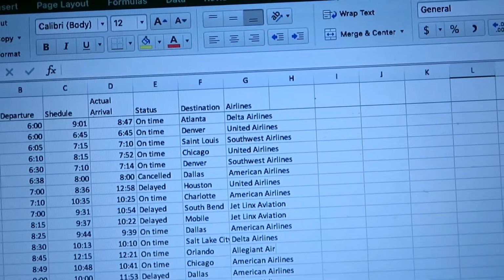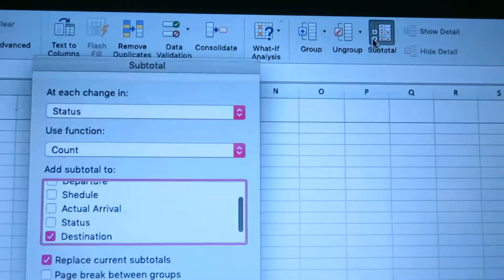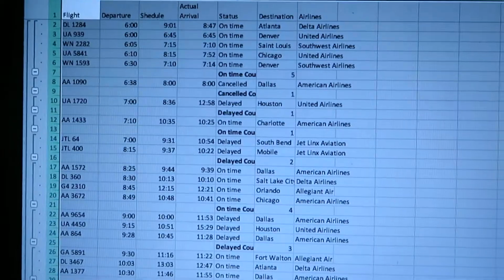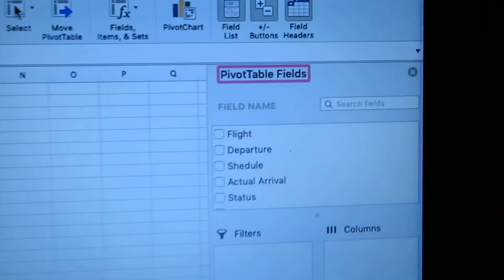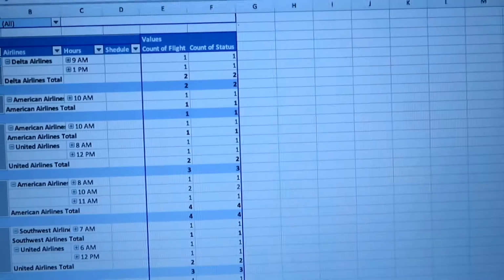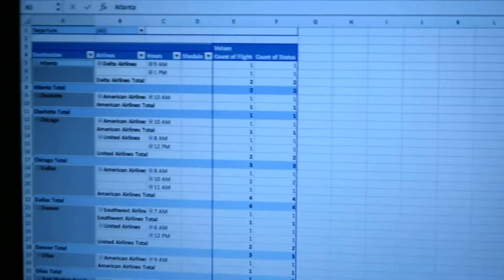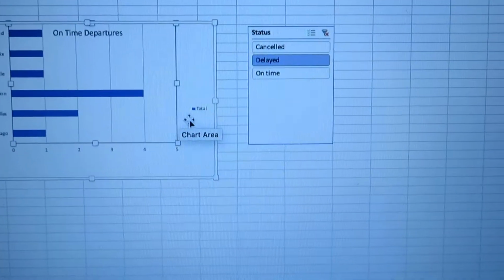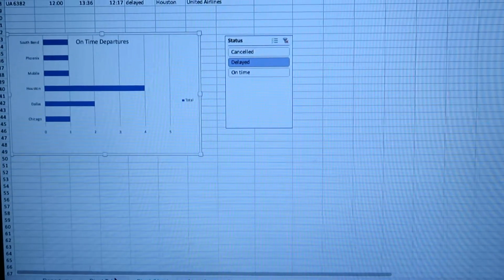EXCEL CHP 5